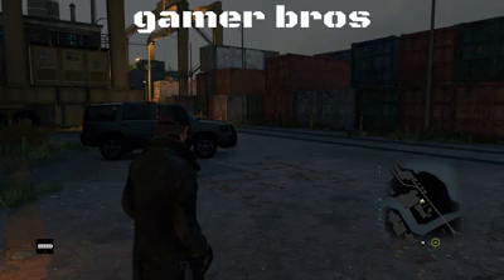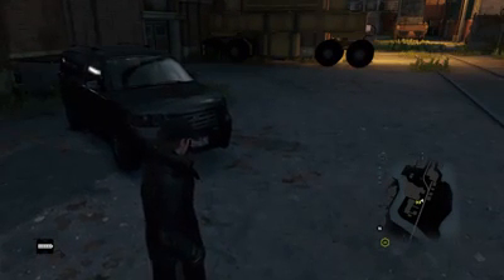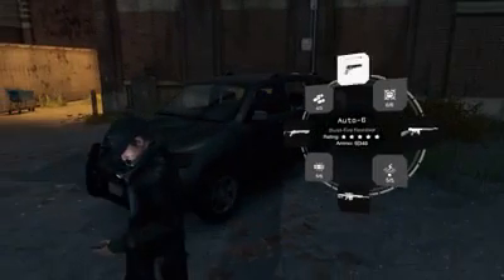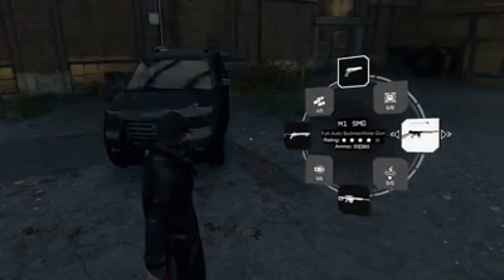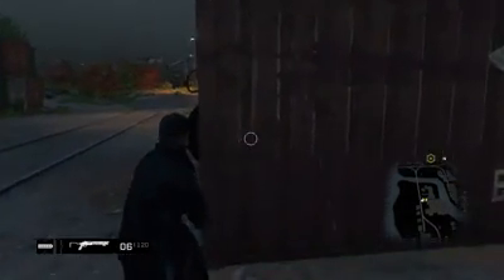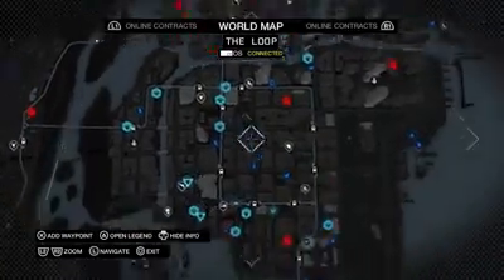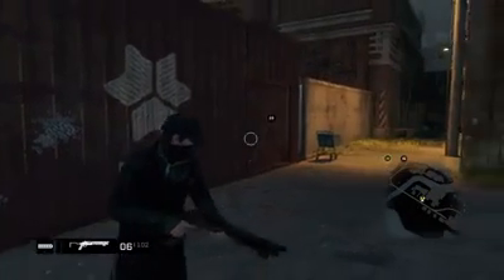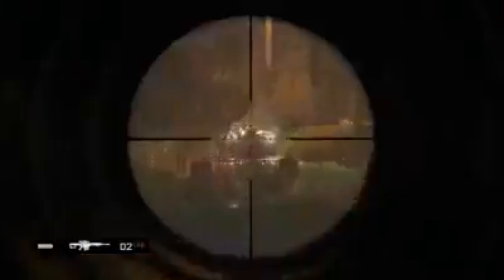gameplay of the new guns and othet kind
i hope you enjoy this epsoide